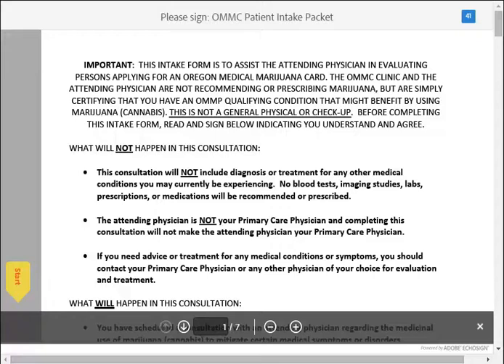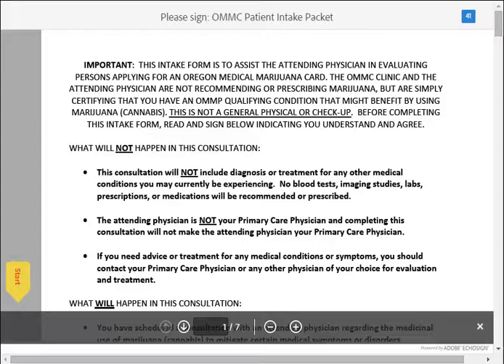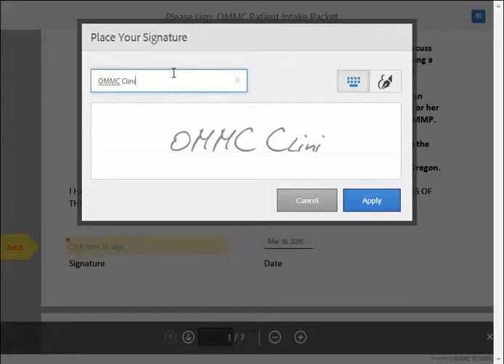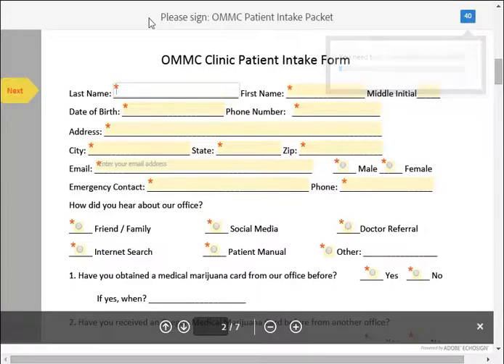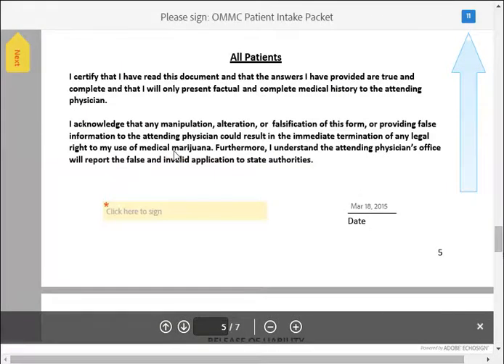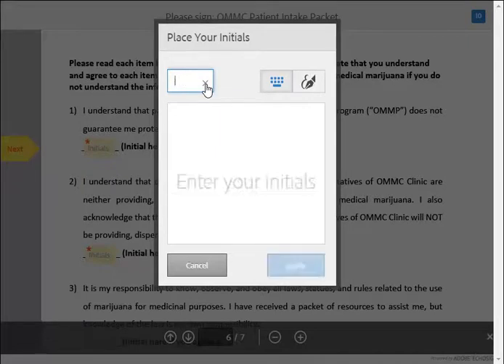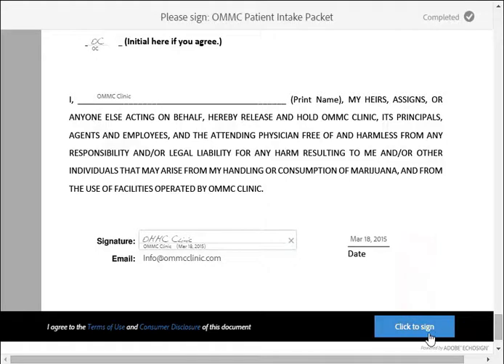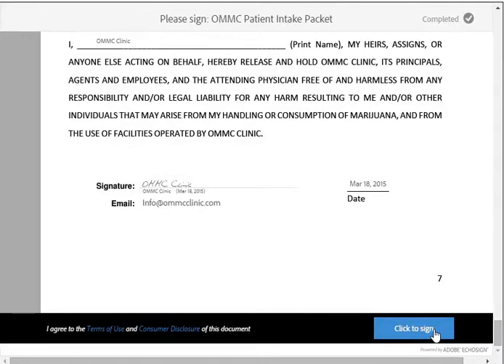OMMC Clinic Intake Packet Instructions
A instructional video explaining how to complete the intake packet which must be done before meeting with a physician for your required exam.